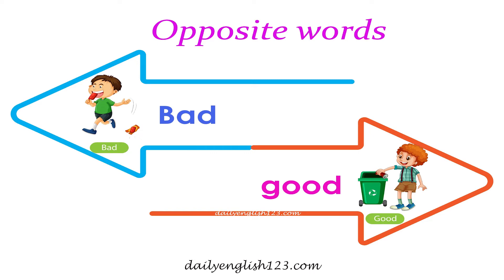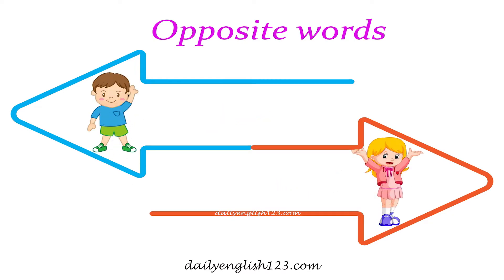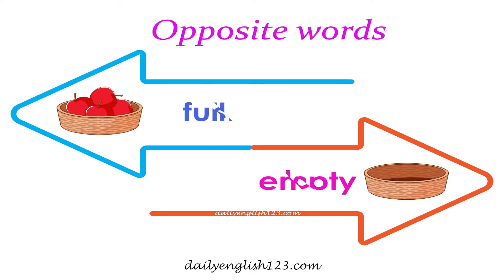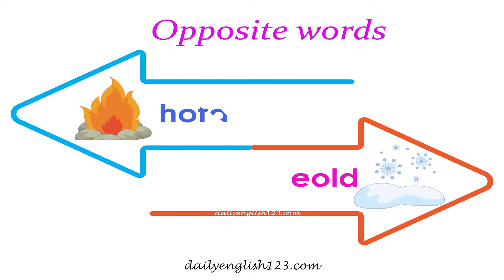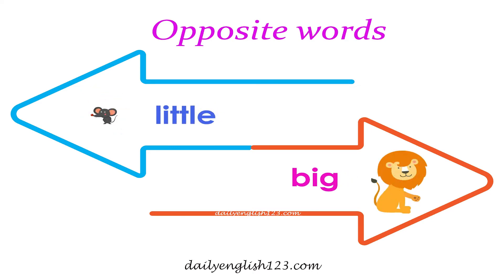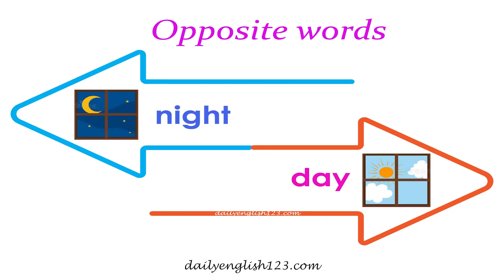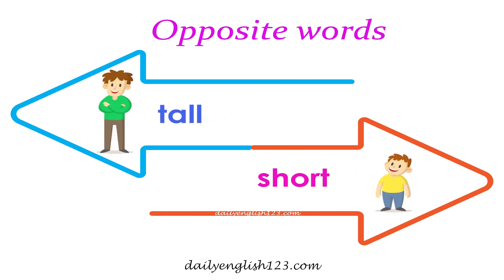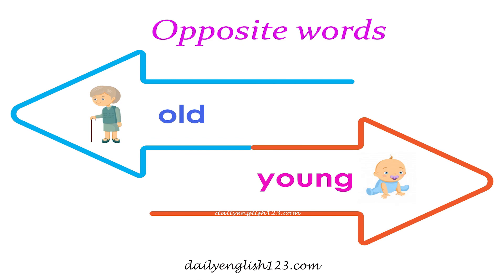Easy opposite words for kids | Improve English skills for kids.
Easy opposite words for kids.
Number 1. Bad is the opposite of good.
Number 2. Before is the opposite of after.
Number 3. boy is the opposite of girl.
Number 4. even is the opposite of odd.
Number 5. fast is the opposite of slow.
Number 6. full is the opposite of empty.
Number 7. happy is the opposite of sad.
Number 8. hard is the opposite of easy.
Number 9. Hot is the opposite of cold.
Number 10. In is the opposite of out.
Number 11. light is the opposite of dark.
Number 12. little is the opposite of big.
Number 13. love is the opposite of hate.
Number 14. more is the opposite of less.
Number 15. night is the opposite of day.
Number 16. on is the opposite of off.
Number 17. open is the opposite of closed.
Number 18. Tall is the opposite of short.
Number 19. up is the opposite of down.
Number 20. wet is the opposite of dry.
Number 21. old is the opposite of young.